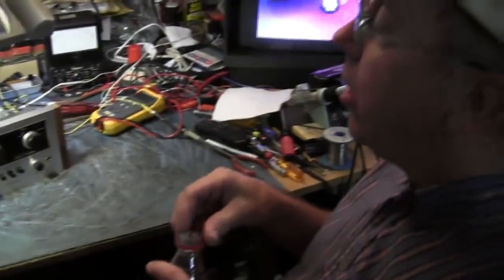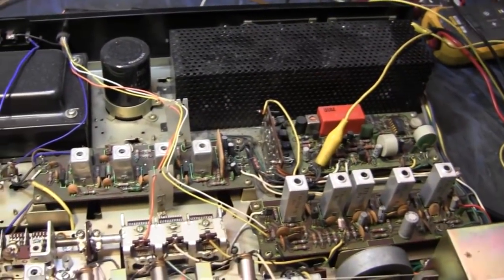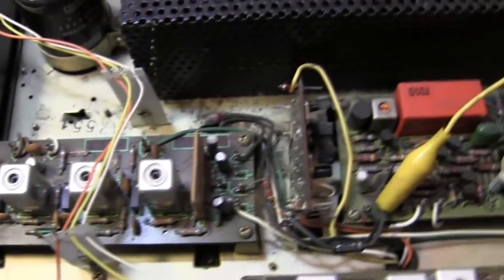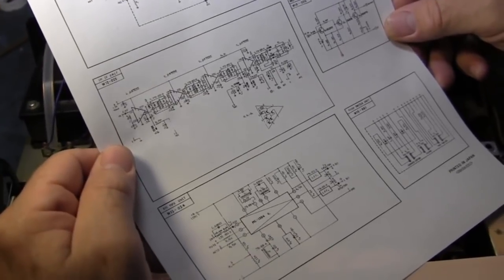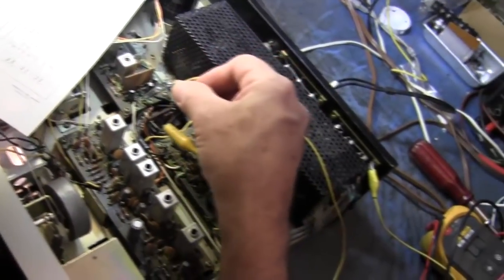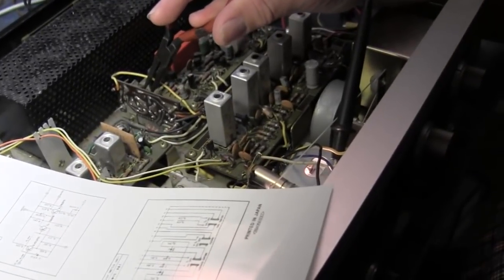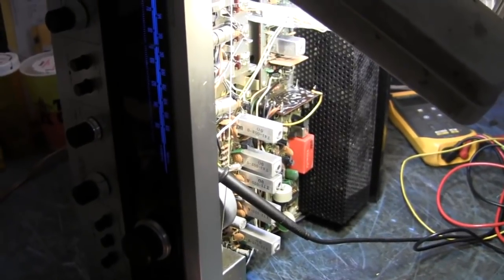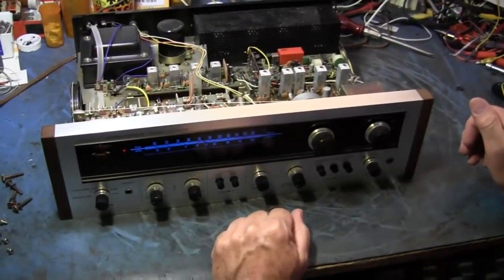FM tuner repair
Repairing the FM section of a Pioneer SX-1500 TD 1971
Safety Tips for Working On Amplifiers
This amplifier requires a line voltage to operate, this means you can get electrocuted, or burned. Do not place your hands or non-insulated tools in the amplifier when it is plugged in. When probing a live amp, keep one hand in your pocket - it's the current across the heart by way of the arms that kills you.  Electrolytic (and other type) filter capacitors can hold lethal charges - be sure to discharge them before working on an amplifier. Don't install tubes with the power on.